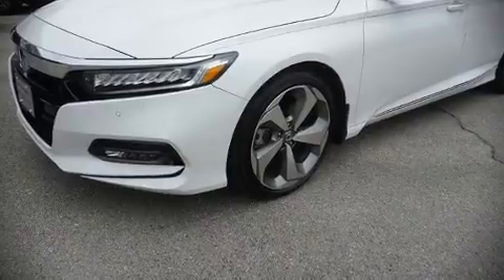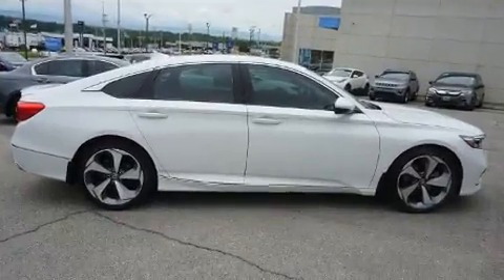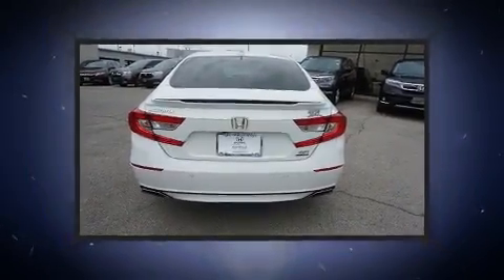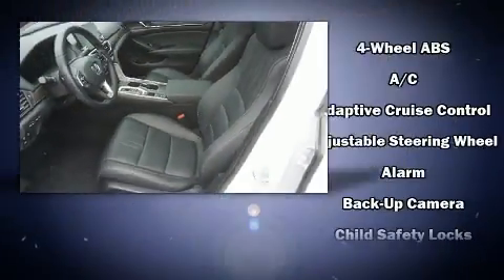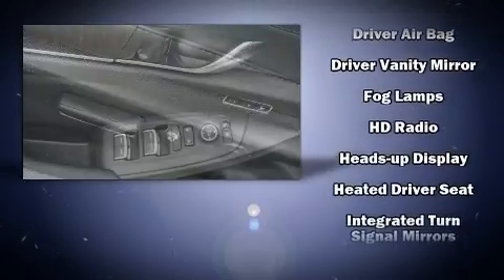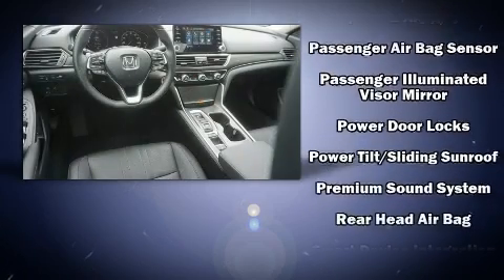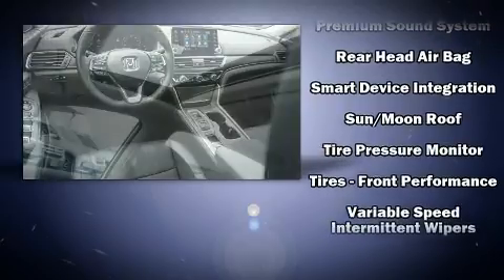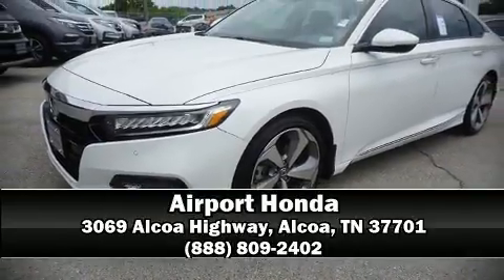2020 Honda Accord Touring 2.0T in Alcoa, TN 37701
Airport Honda
3069 Alcoa Highway

Here's a great deal on a 2020 Honda Accord. With just over 15,000 miles on the odometer, this 4 door sedan prioritizes comfort, safety and convenience. It features an automatic transmission, front-wheel drive, and a 2 liter 4 cylinder engine. Turbocharger technology provides forced air induction, enhancing performance while preserving fuel economy. A wealth of standard features means that you no longer have to sacrifice. Such as remote keyless entry, power front seats, a built-in garage door transmitter, an automatic dimming rear-view mirror, front bucket seats, lane departure warning, power windows, and more. Features such as automatic climate control and leather upholstery prove that economical transportation does not need to be sparsely equipped. Rear passengers enjoy the seat heating functionality, keeping them warm during the winter months. The unique heads-up display projects vehicle information onto the windshield, including speed, gear selection and engine speed. Drivers benefit by not having to take their eyes off the road. Audio features include an AM/FM radio, steering wheel mounted audio controls, and 10 speakers, providing excellent sound throughout the cabin. Honda also prioritized safety and security with features such as: dual front impact airbags, head curtain airbags, traction control, brake assist, a panic alarm, an emergency communication system, and 4 wheel disc brakes with ABS. You'll never lose visibility with rain sensing wipers, which activate automatically when the drops start to fall. Our aim is to provide our customers with the best prices and service at all times. Stop by our dealership or give us a call for more information.